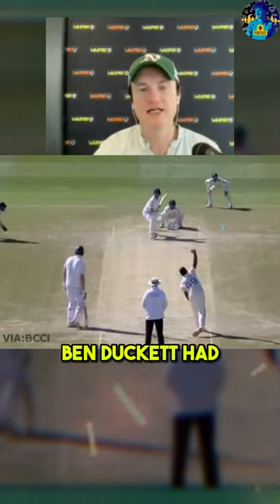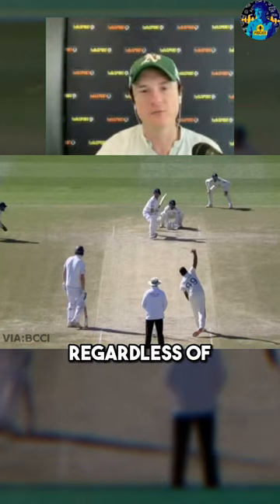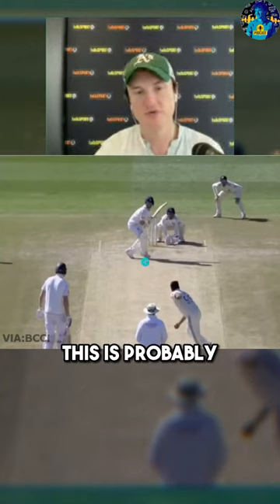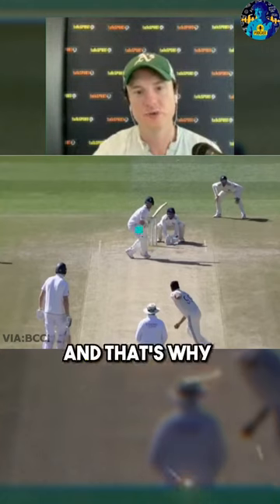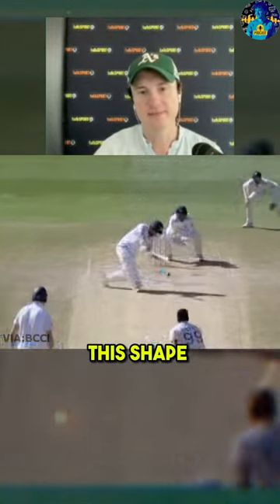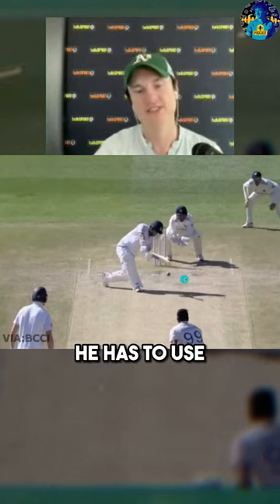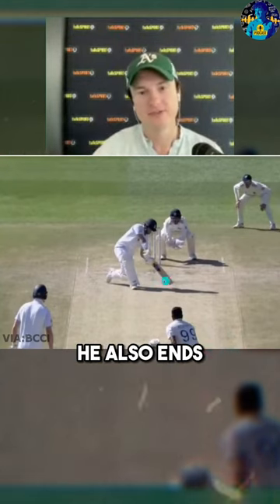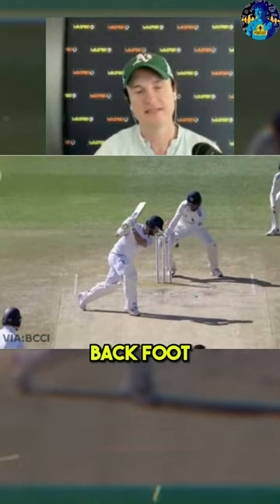Duckett and premeditated shots